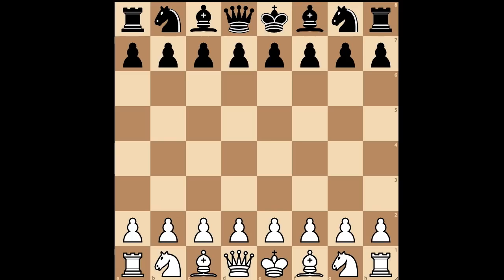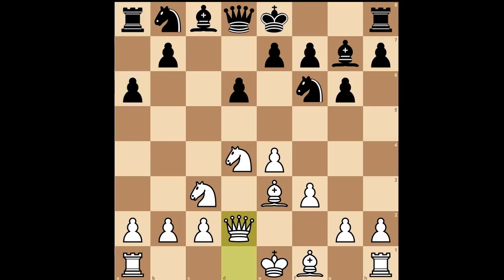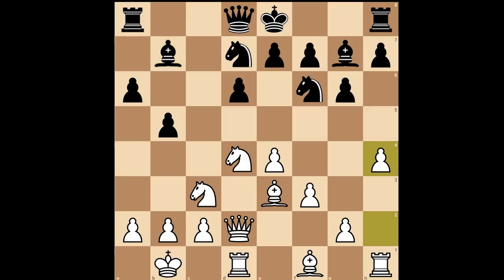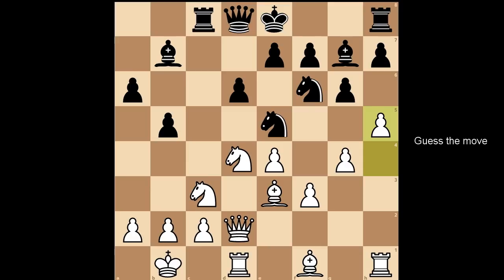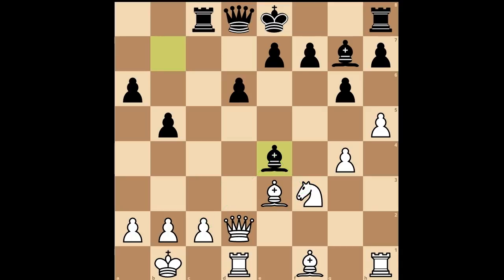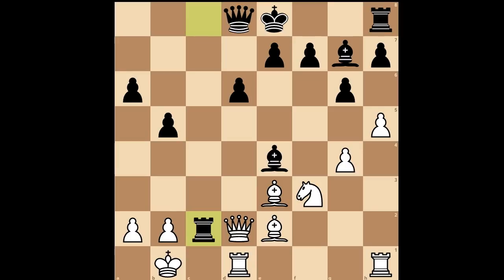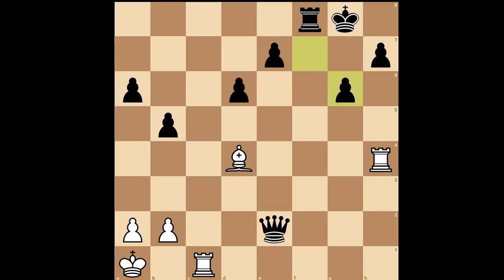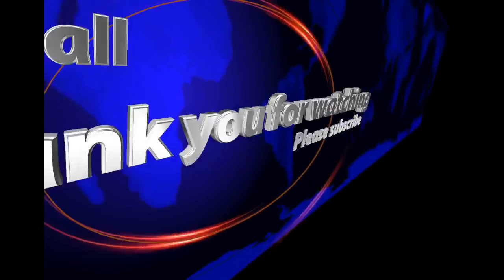The Art Of The Counter Attack | Kateryna A Lagno vs Yifan Hou: World Mind Games Women, Blitz 2013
Kateryna A Lagno vs Yifan Hou
SportAccord World Mind Games (Women, Blitz) 2013 Beijing CHN, rd 6, Dec-14
Sicilian Defense: Dragon Variation. Yugoslav Attack Early deviations (B75)  ·  0-1

1. e4 c5 2. Nf3 d6 3. d4 cd4 4. Nd4 Nf6 5. Nc3 g6 6. Be3 Bg7 7. f3 a6 8. Qd2 Nbd7 9. O-O-O b5 10. Kb1 Bb7 11. g4 Rc8 12. h4 Ne5 13. h5 Nf3 14. Nf3 Ne4 15. Ne4 Be4 16. Be2 Rc2 17. Qc2 Bc2 18. Kc2 Qc8 19. Kb1 Qg4 20. Rh4 Qf5 21. Ka1 Qc2 22. Nd4 Bd4 23. Bd4 Qe2 24. Rc1 O-O 25. hg6 fg6